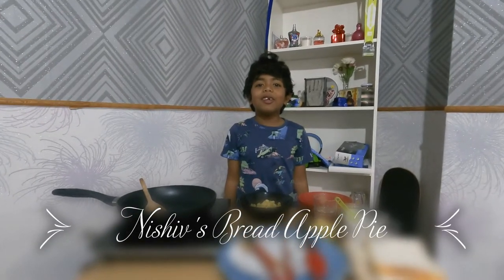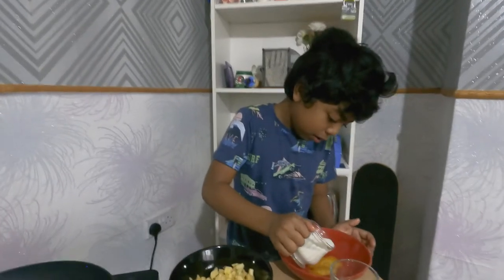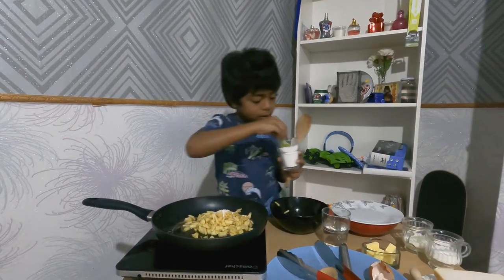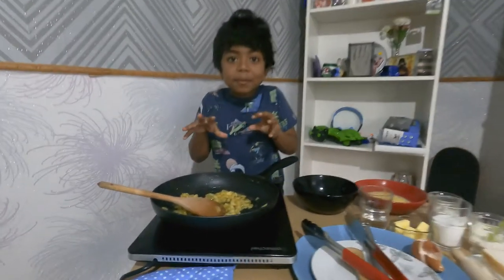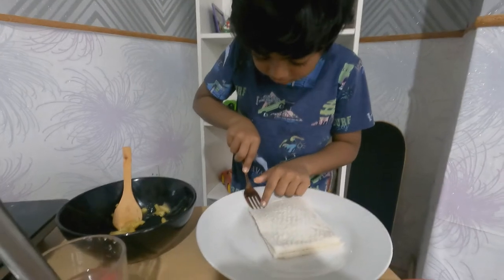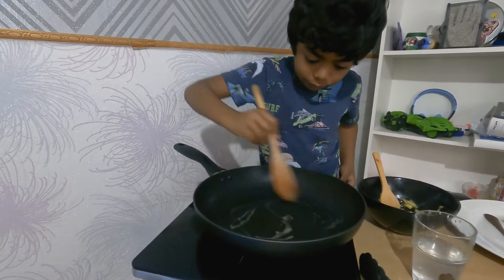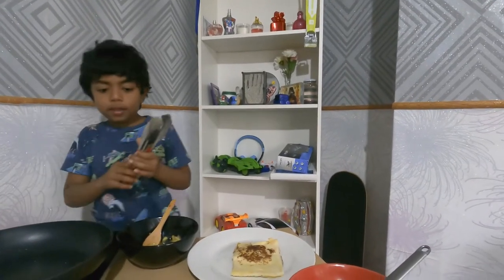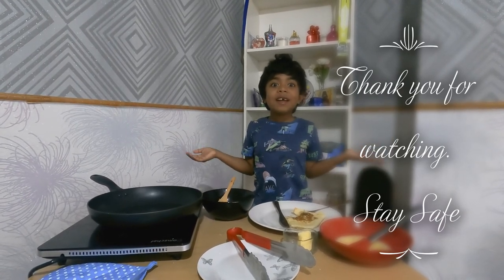Nishiv's Apple pie (1080P)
Tasty Apple pie using bread. Kids love it..